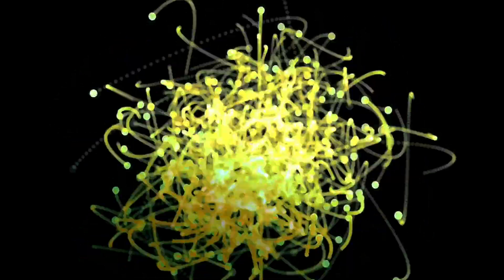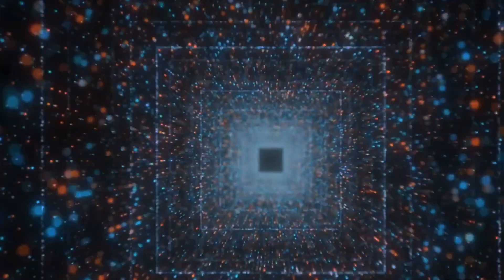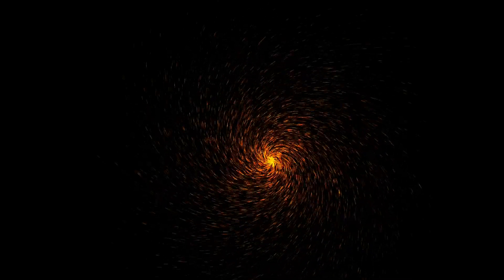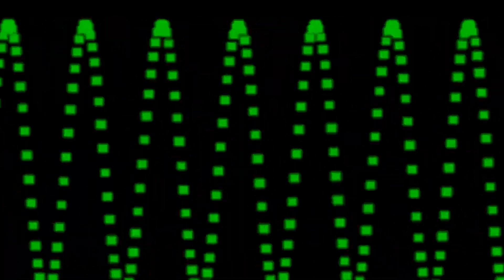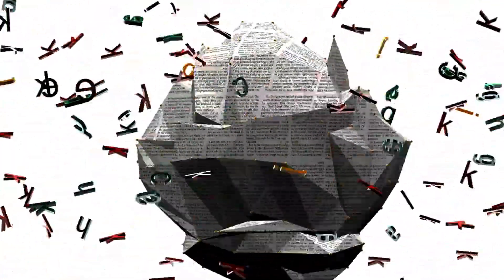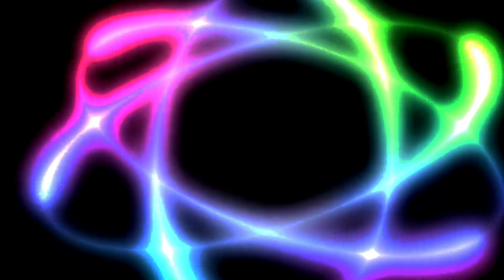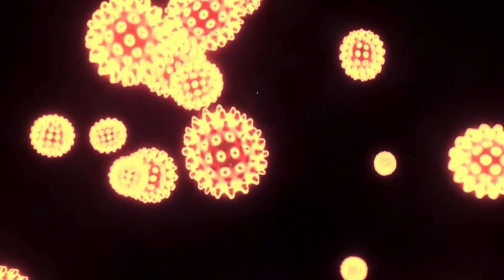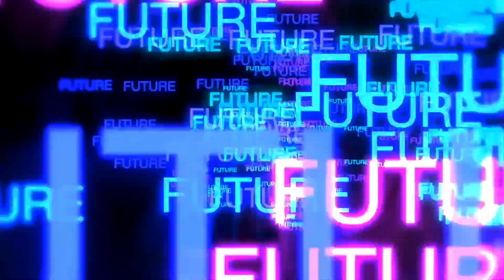Introduction To Quantum Mechanics (Most Detailed & Simple Explaination)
Join us as we explore the intriguing field of quantum mechanics! Discover the secrets of matter at the atomic and subatomic scales, where phenomena challenge the limits of conventional knowledge. We explain important ideas like Eigenstates, the Pauli Exclusion Principle, the Uncertainty Principle, and Dirac's revolutionary theories in this video. Learn about the Einstein-Podolsky-Rosen paradox and Bell's inequality to gain an understanding of the paradoxes and mysteries surrounding quantum entanglement. We also talk about the shortcomings of the Standard Model in terms of describing fundamental particles and forces. Come along for a fascinating excursion into the core of quantum mechanics!

OUTLINE:

00:00:00 Quantum Mechanics: A Beginner's Guide
00:01:27 Wave–particle duality & The Double-Slit Experiment
00:03:17 The Uncertainty Principle
00:05:07 Eigenstates and Eigenvalues
00:06:34 The Pauli Exclusion Principle
00:07:52 The Dirac Wave Equation
00:08:57 Quantum Entanglement or The Spooky Action at a Distance
00:11:43 The Standard Model of Particle Physics
00:13:29 Interpretations of Quantum Mechanics